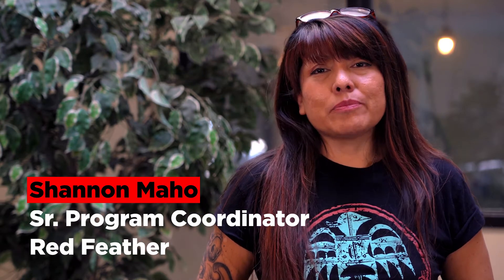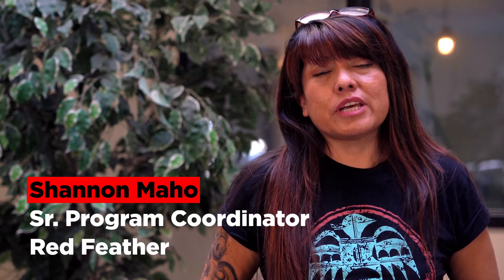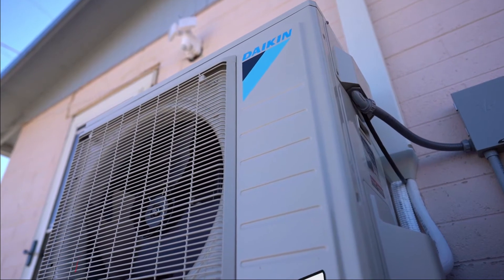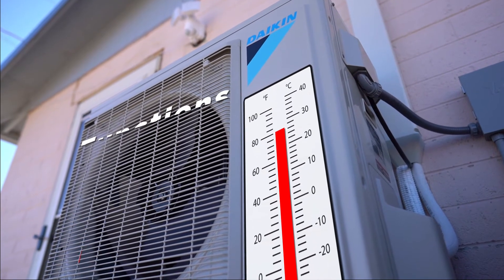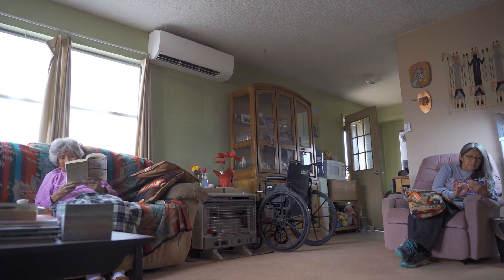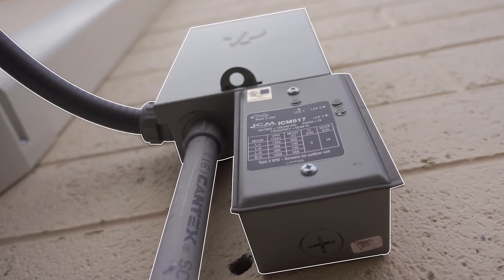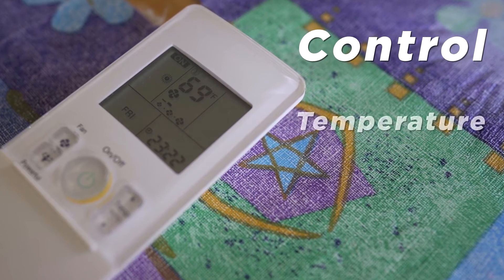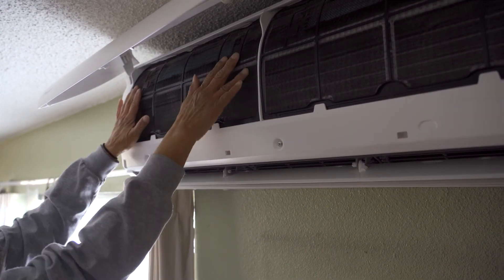An Introduction to MINI SPLITs in 2021! The basics you need to know.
Mini splits provide effective heating and cooling solutions to a variety of households. In this video, we want to walk you through what a mini split is and highlight the benefits it can provide to a home.

This video was filmed on the Hopi Nation. At Red Feather, we partner with American Indian Nations to develop and implement sustainable solutions to the housing needs in their communities. For more information or to support us, visit us on social media or at redfeather.org.

It won't cost you anything and it really helps us out.